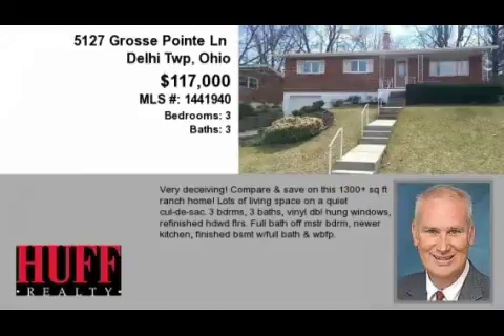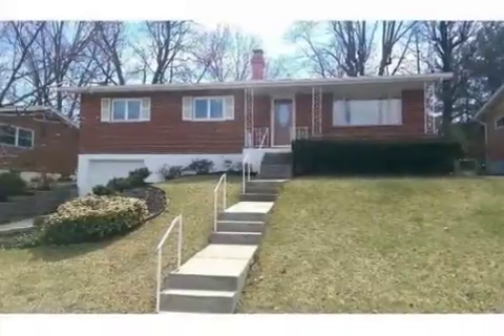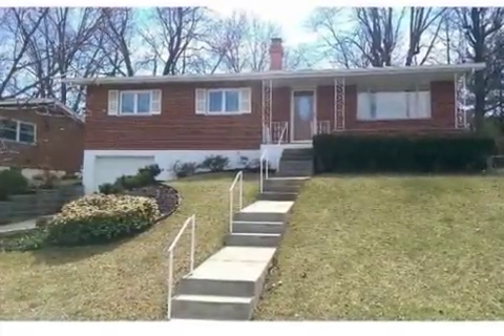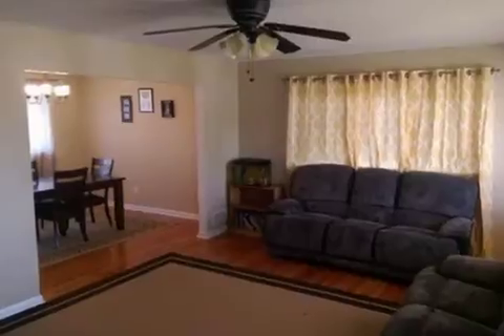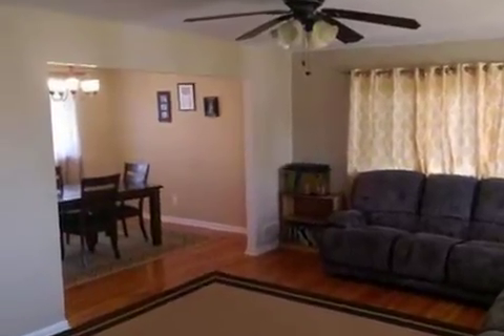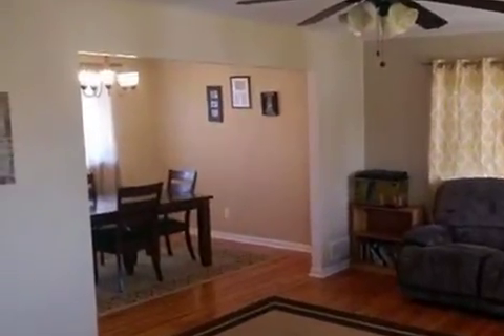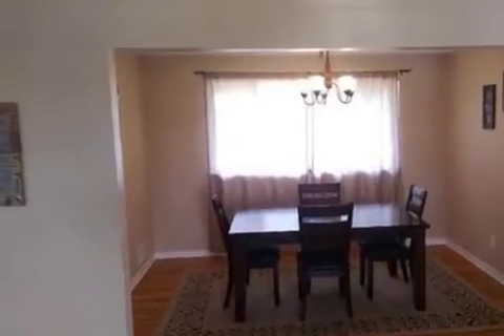Real estate for sale in Delhi Twp Ohio - MLS# 1441940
5127 Grosse Pointe Ln
Delhi Twp Ohio 45238
MLS# 1441940

Very Deceiving! Compare & Save On This 1300+ Sq Ft Ranch Home! Lots Of Living Space On A Quiet Cul-de-sac. 3 Bdrms 3 Baths Vinyl Dbl Hung Windows Refinished Hdwd Flrs. Full Bath Off Mstr Bdrm Newer Kitchen Finished Bsmt W/full Bath & Wbfp.